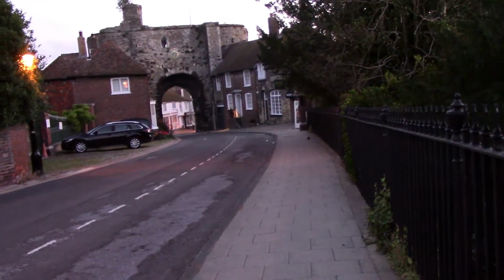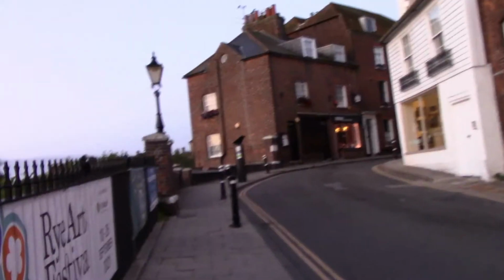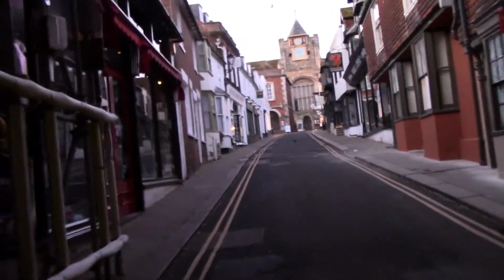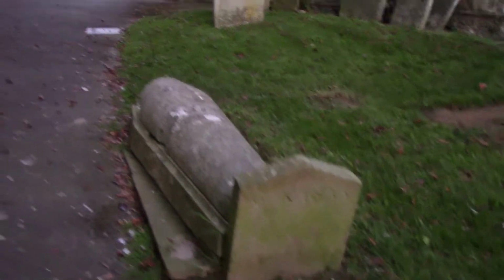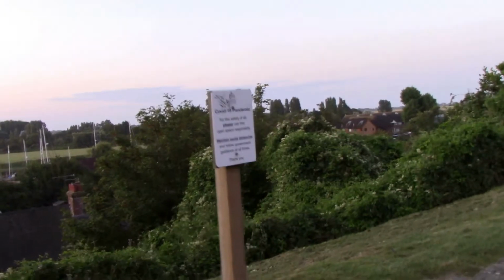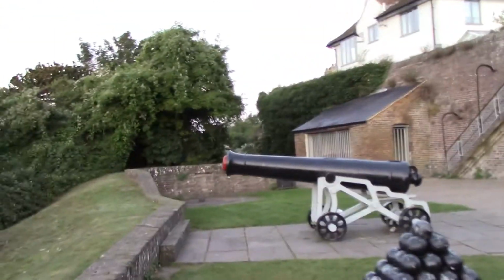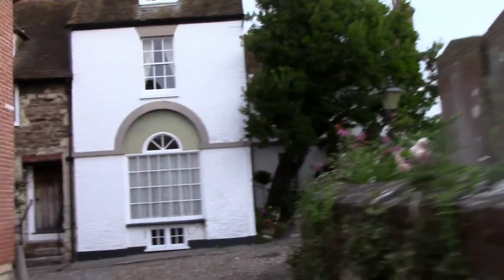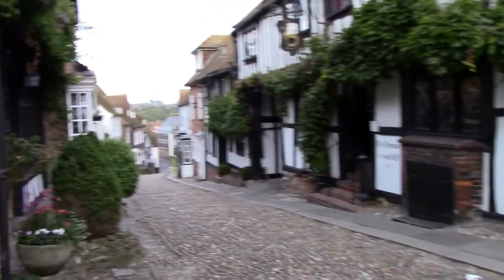The Three Rivers of Rye Pt 13 In Rye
I didn't intend to do a video about Rye itself, but to get to places where I needed to film, a walk through the town was inevitable. So, this has ended up as a bit of a mix between the two , and we end up at the famous Mermaid Inn. My series is nearly at an end. One more to go!